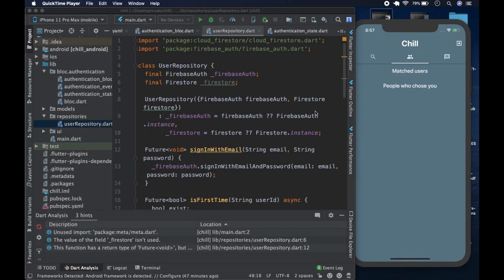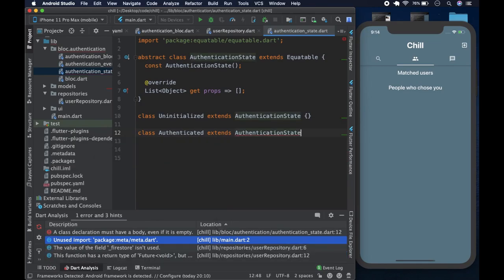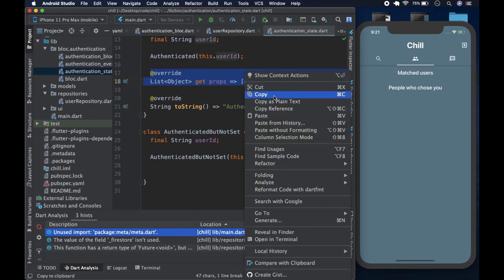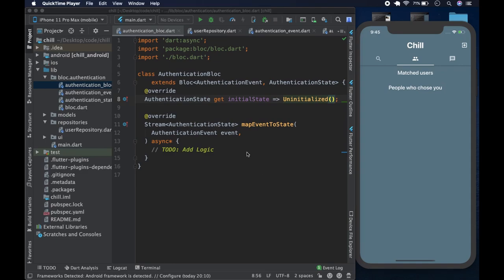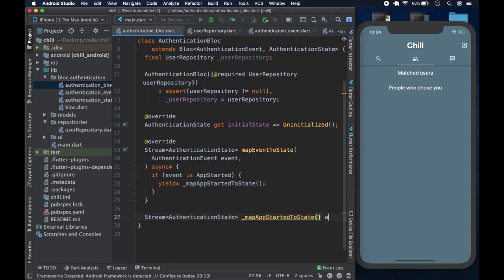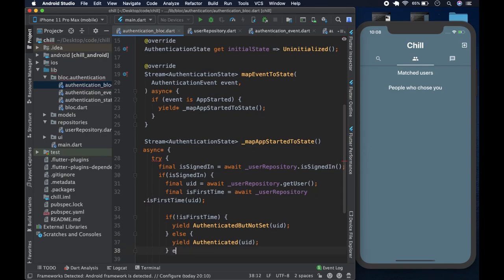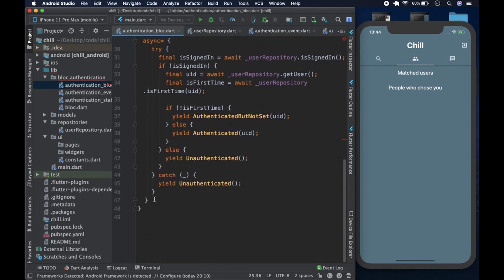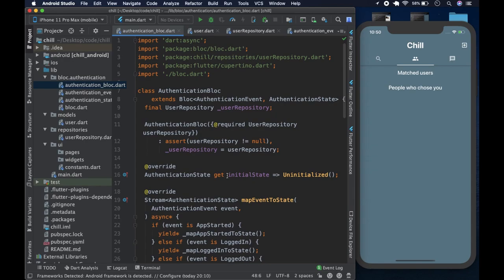Build Flutter Tinder Clone with Firebase & BLoC #5/41 Authentication Bloc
Build a Flutter Tinder Clone with Firebase and BLoC. In this video we set up the Authentication Bloc